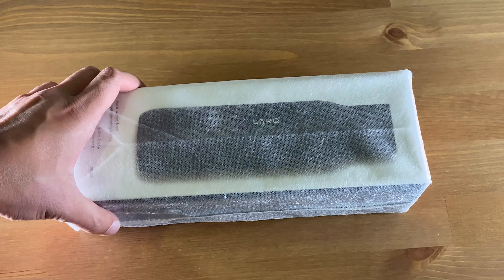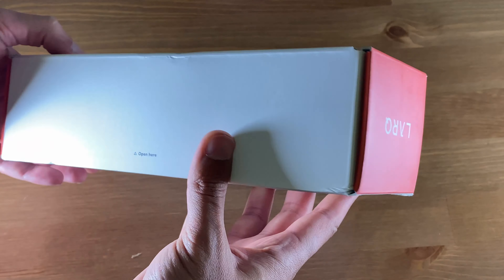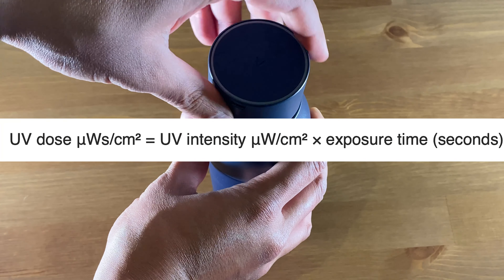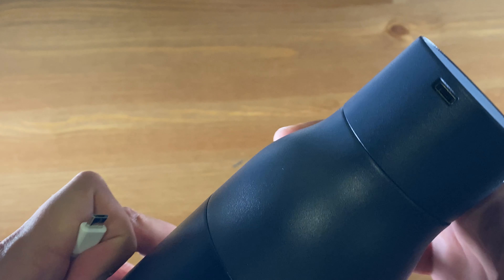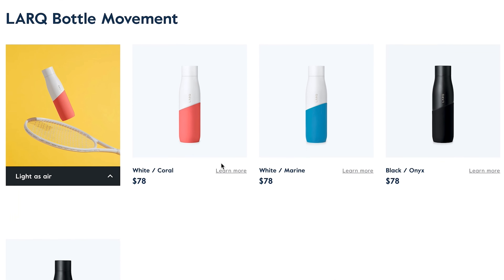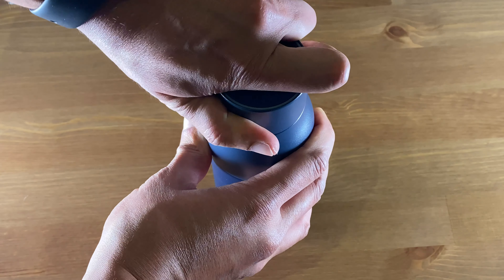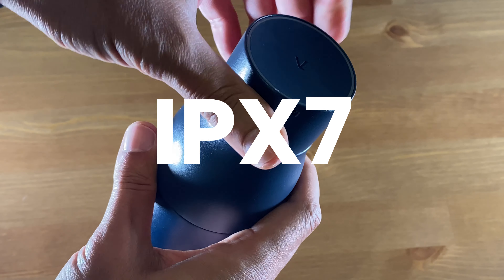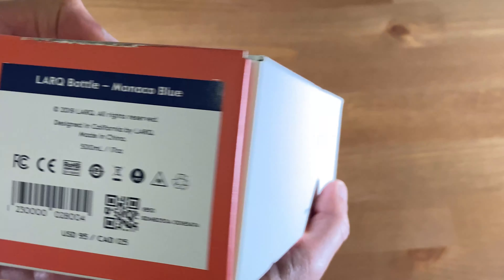Here's Why the LARQ Auto-Purifying Water Bottle is Better Than I Expected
LARQ Inc. has produced a great water bottle that purifies using UVC technology. I'm not equipped to judge the claim of microorganisms evaporating from the bottles UV light, but I am judging the look, feel, cool-factor and usability of the LARQ water bottle. Check out this review to learn more and find out what I liked most and least about the product.